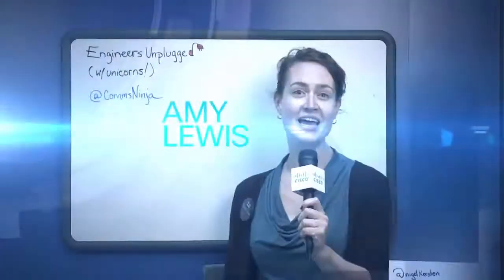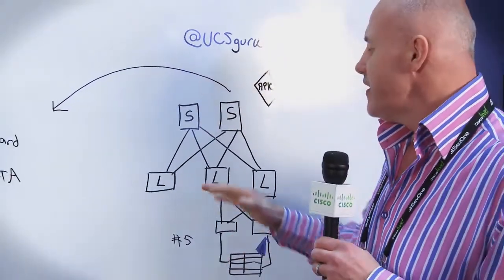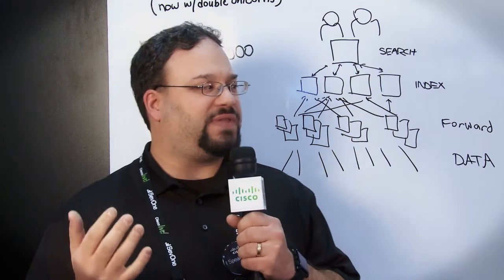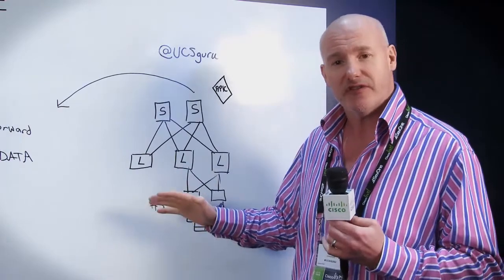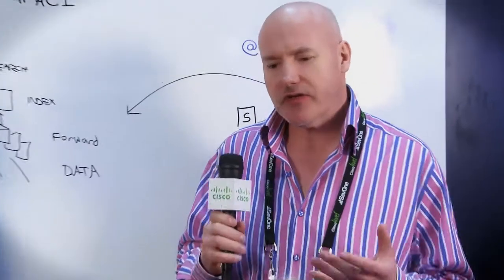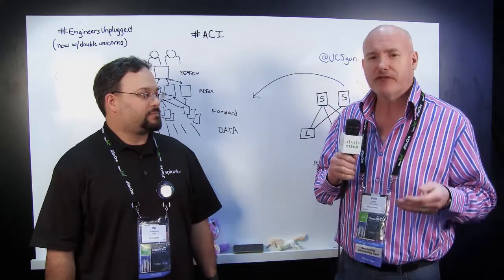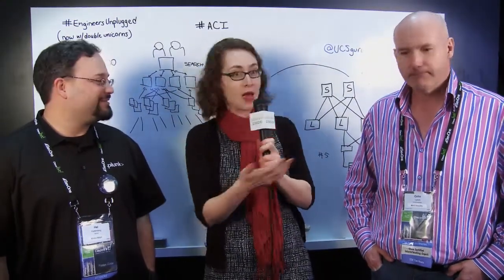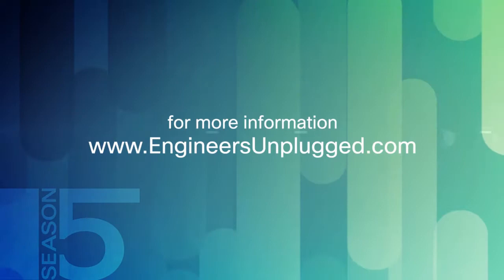Engineers Unplugged S5|Ep2: ACI and Traditional Networking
In this episode of Engineers Unplugged, Colin Lynch and Hal Rottenberg talk about the impact of ACI in the traditional networking space--from theory to use case. Do you have to become a programmer now? Watch and see.